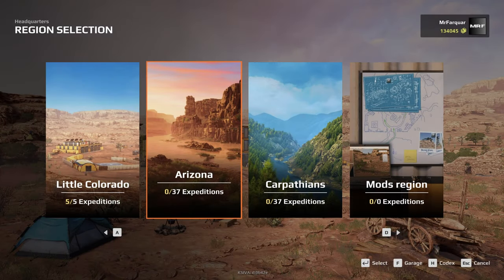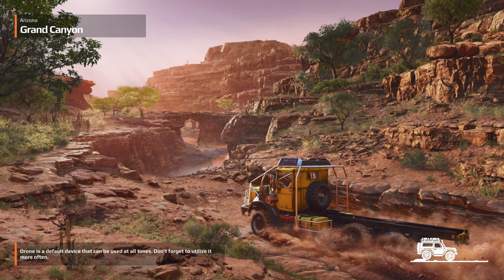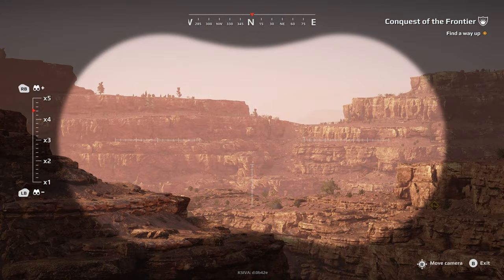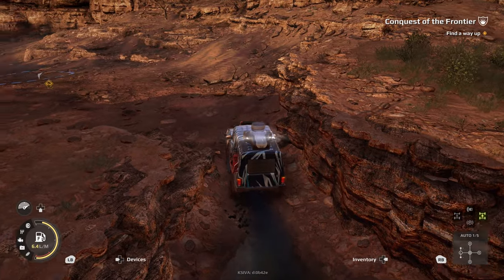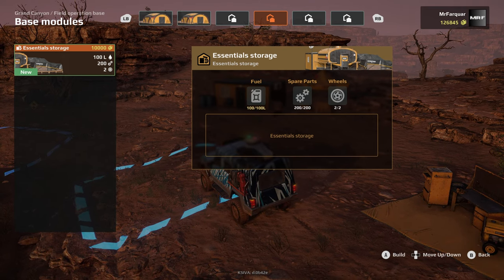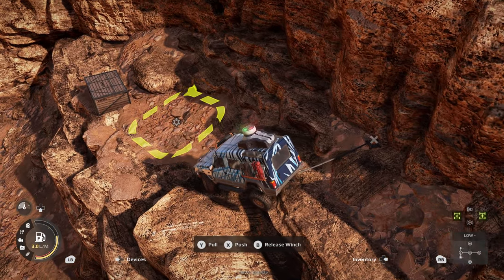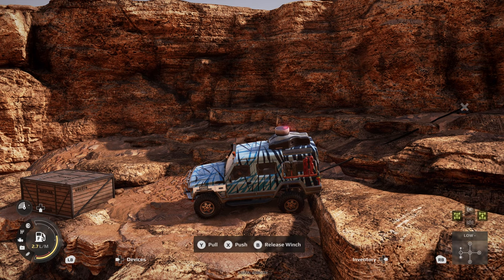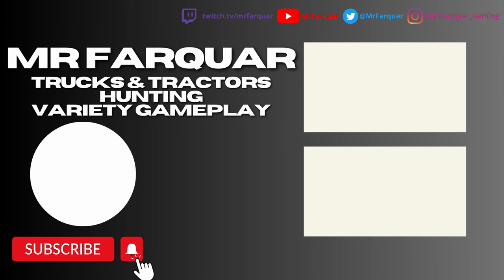Expeditions: A MudRunner Game | Arizona Part 01